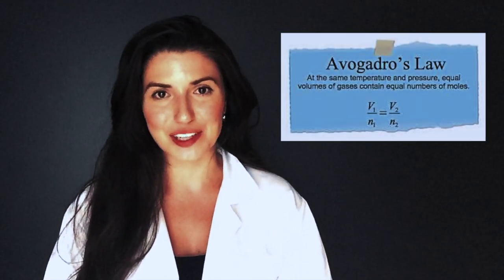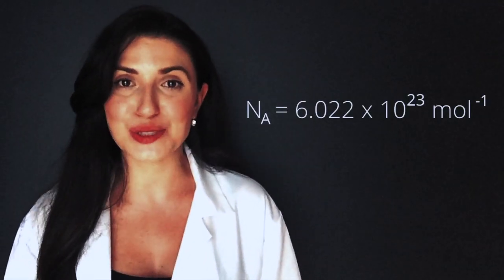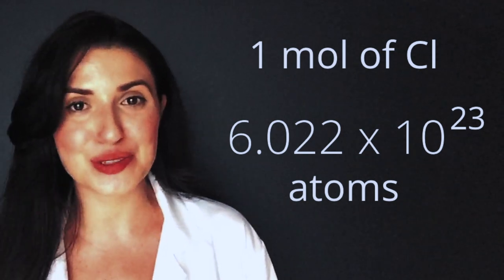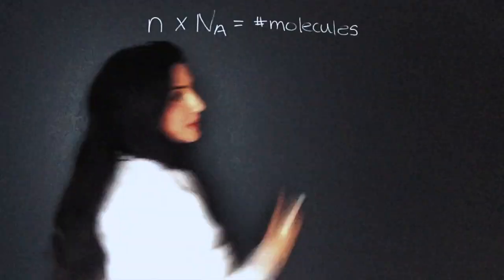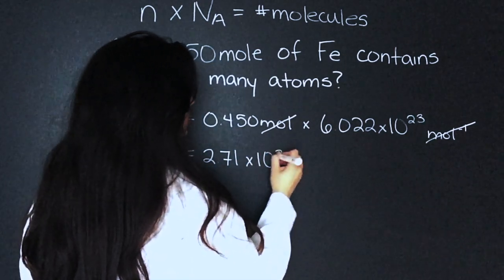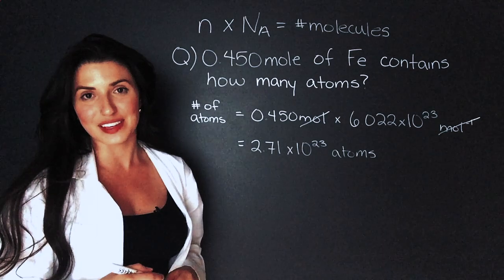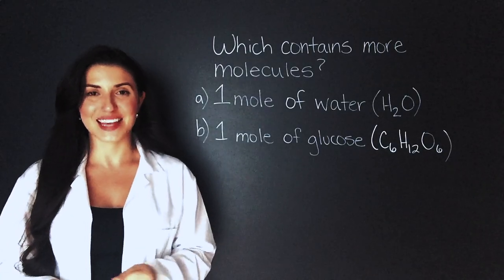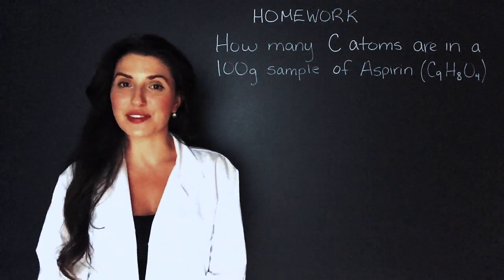What is AVOGADRO'S NUMBER? | Chemistry with Cat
In this video we will cover Avogadro's number and how that relates to moles. I'll teach you how to use it as a chemistry conversion factor between moles and molecules (or atoms, ions, particles, etc.). We'll go over some example problems and a trick question at the end! I left you with a homework question to try and solve on your own. We'll have the answer at the start of tomorrow's video titled: How to find the # of ATOMS in a sample.